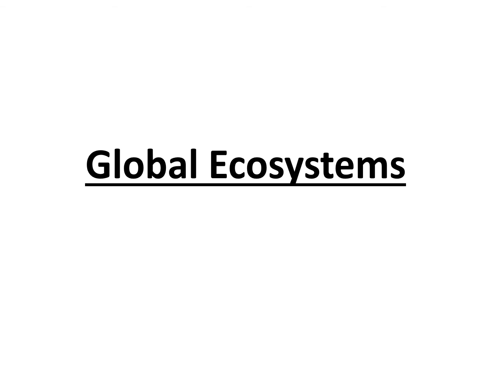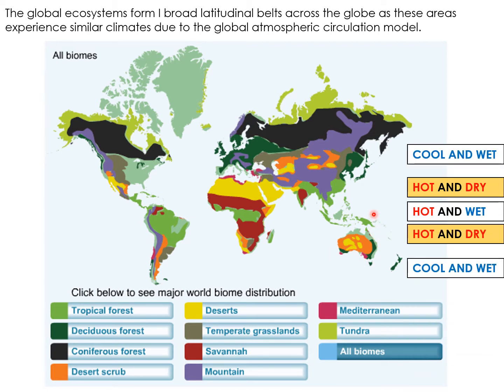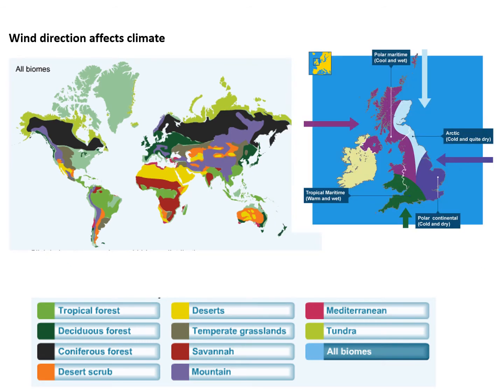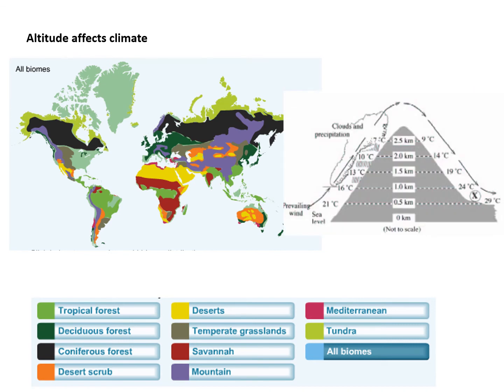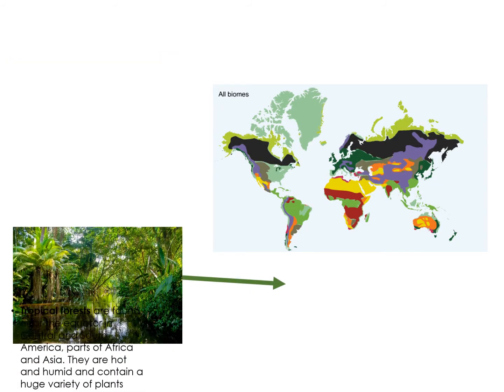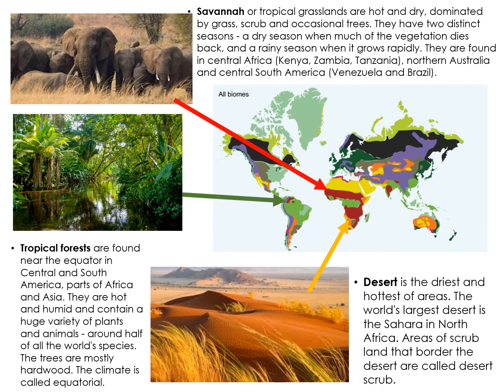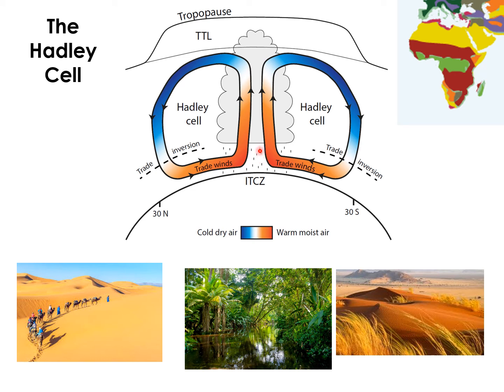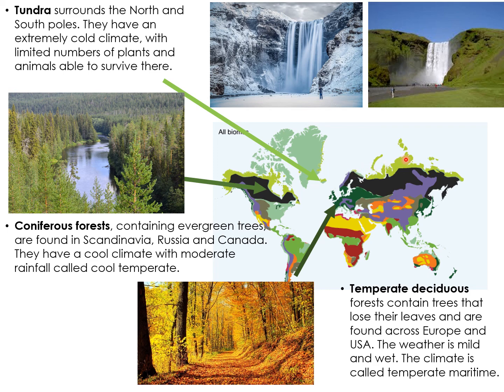2 Global Ecosystems